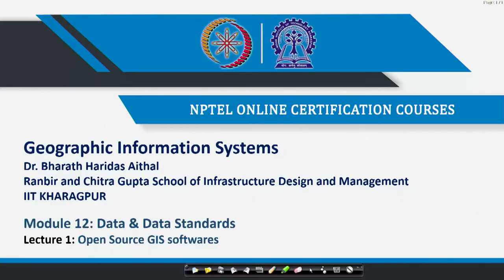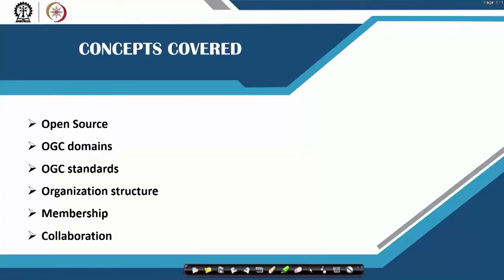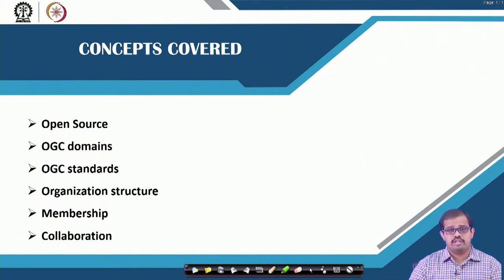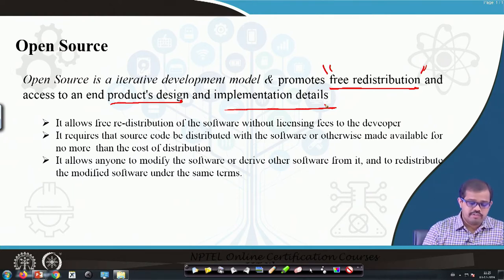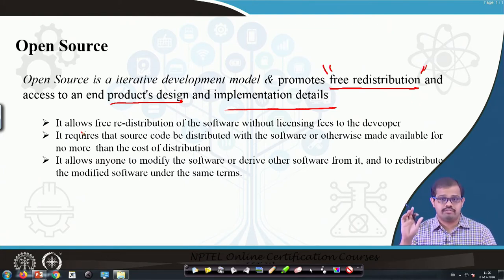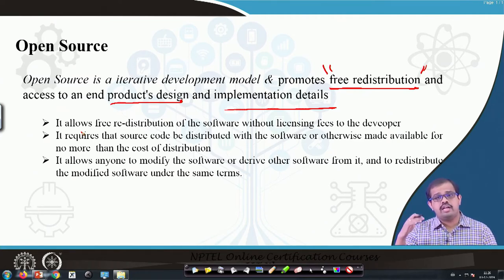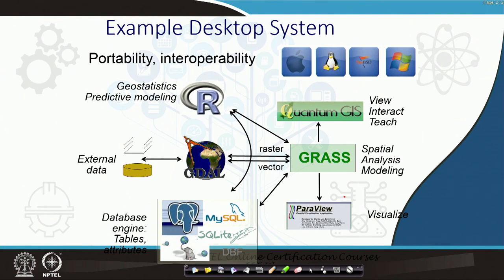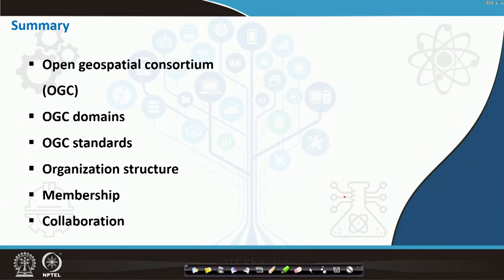Lecture 57: Open Source GIS Softwares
Open Source,
OGC domains,
OGC standards,
Organization structure,
Membership,
Collaboration.